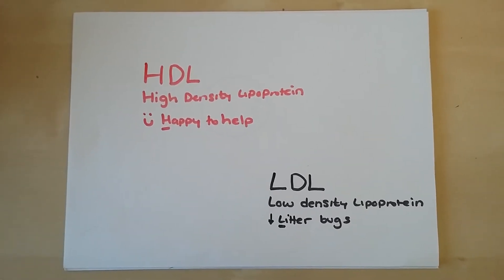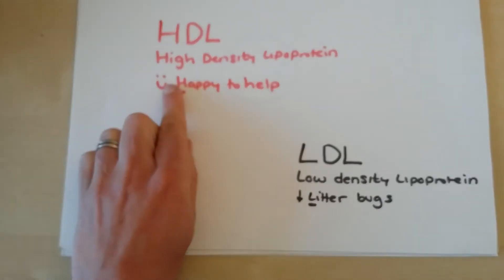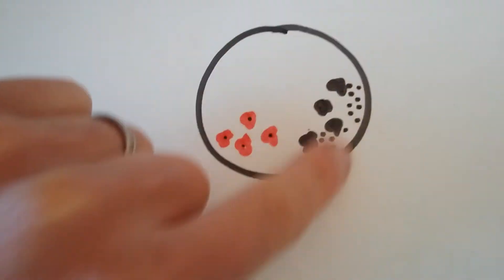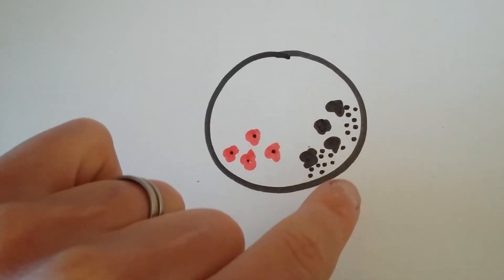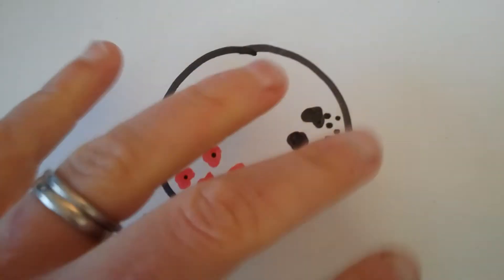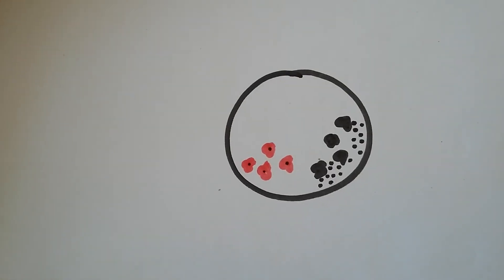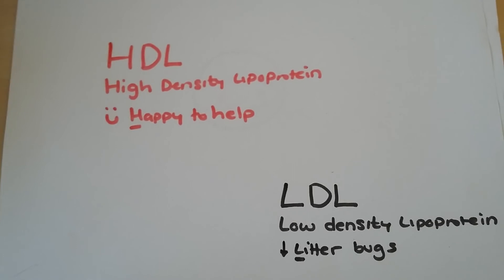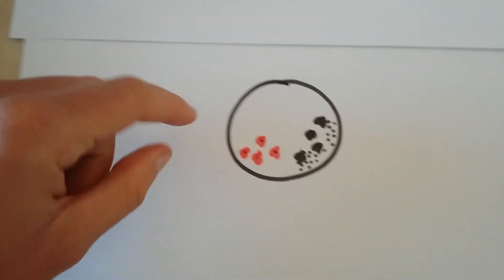How to remember the difference between HDLs and LDLs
How to remember the difference between HDLs and LDLs, ready for exam day. ...

This appears in the level 3 nutrition exam, so a really important thing to remember.

HDLs are High Density Lipoproteins.  They transport fats around the body and are Happy to Help... they work like street cleaners tidying up fats and plaques that have been laid down along the arteries.

LDLs are Low Density Lipoproteins. They transport fats around the body but are Litter bugs, and leave the fatty deposits all around the arteries. This builds up to cause atherosclerosis.

The ratio between HDLs and LDLs is crucial in avoiding atherosclerosis and associated health conditions.

Get more videos to help you pass your nutrition exam first time with our revision mastery series

Hayley